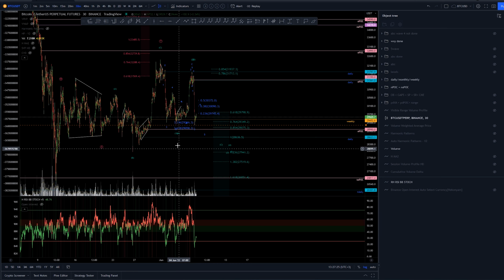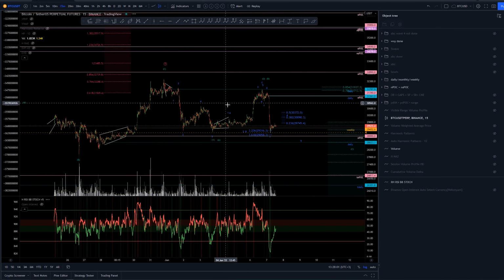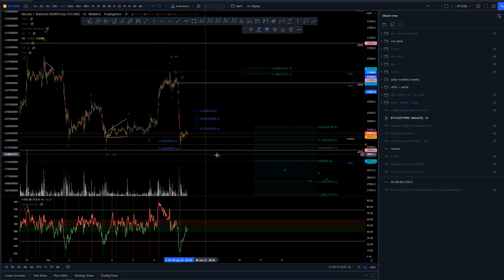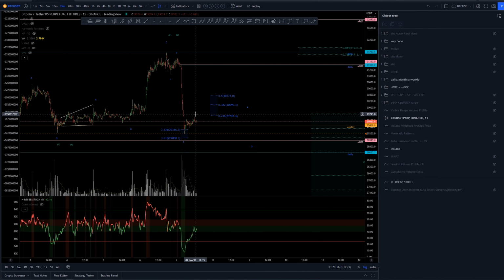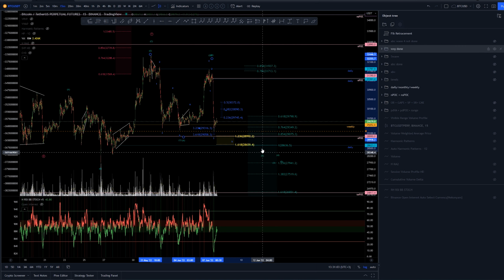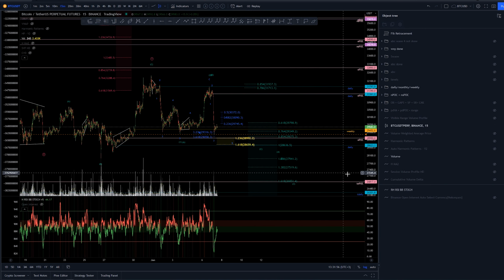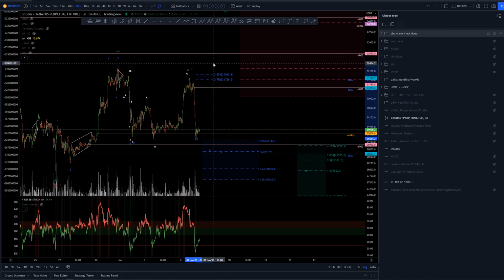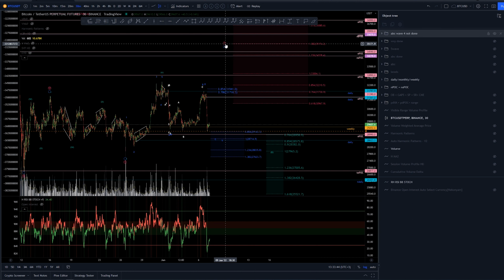BITCOIN ($BTC) dumped as expected, what now? Technical Analysis with Elliott Wave Theory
00:00 Intro
00:10 Elliott Waves - WXY completed
04:55 Elliott Waves - WXY not completed
07:10 Outro